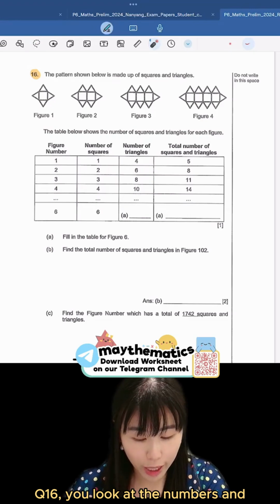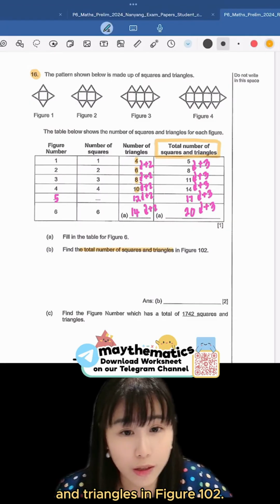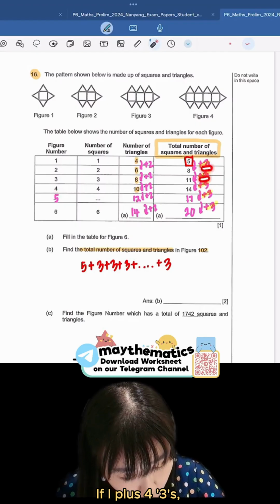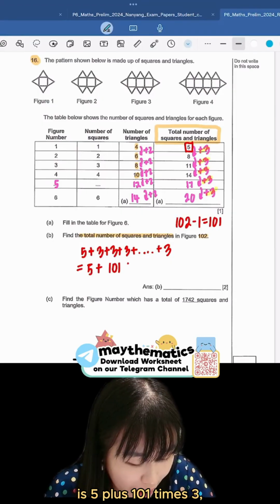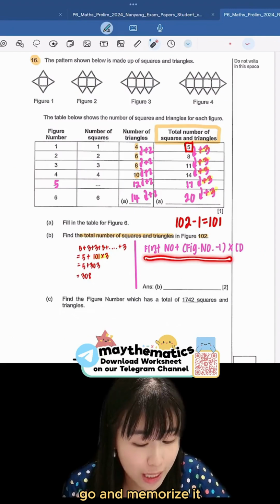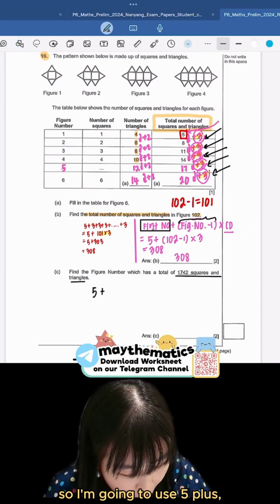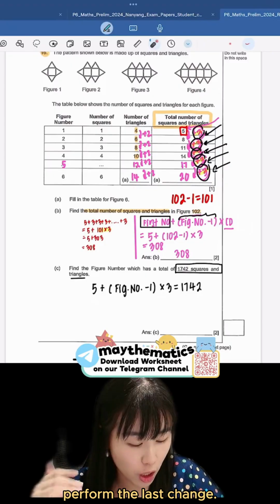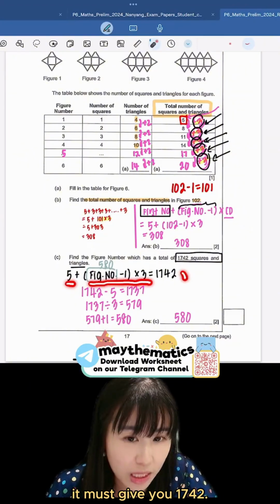2024 P6 Rosyth Prelim Paper | Paper 2 Q16 | 13 July 2025